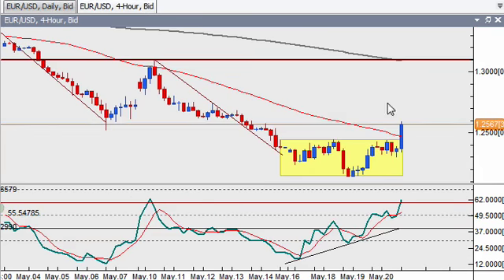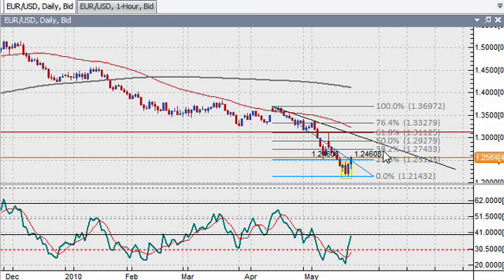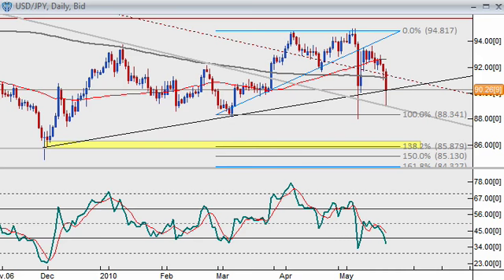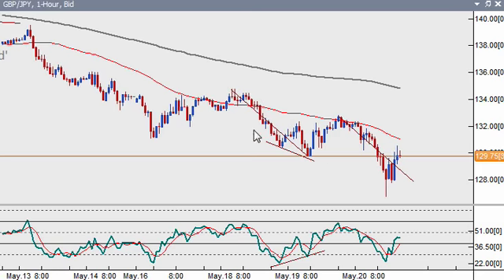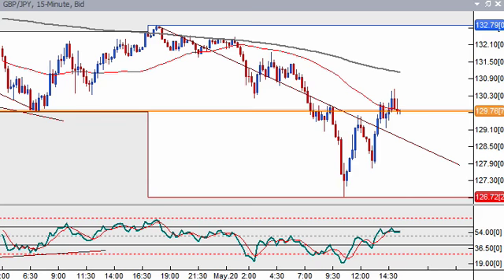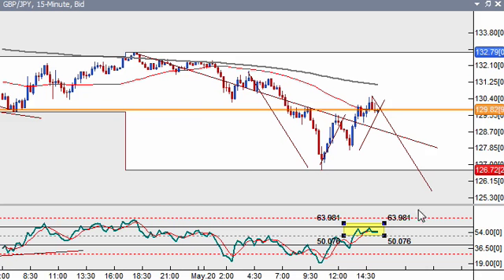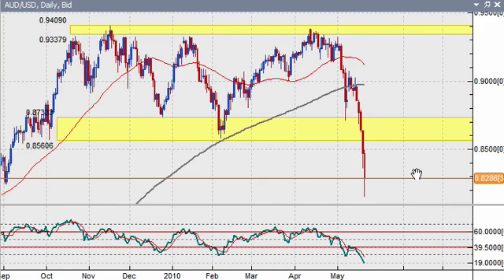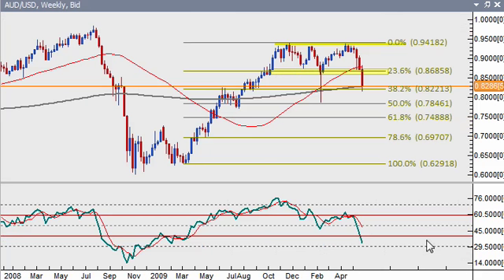Daily Video Technical Update 5/20/2010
Daily Video Technical Update: EUR/USD, USD/JPY, GBP/JPY, AUD/USD
FX Times